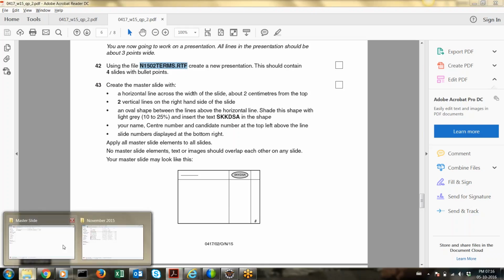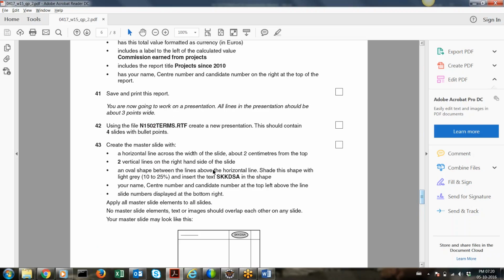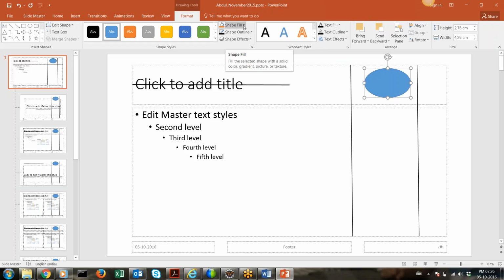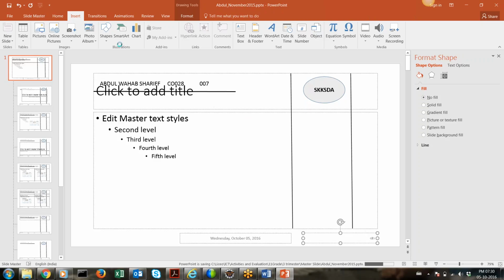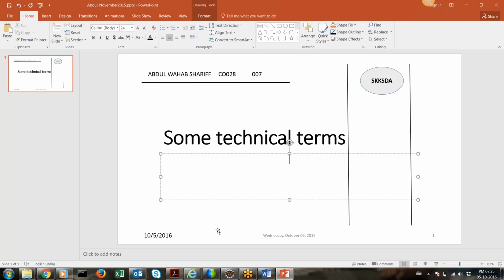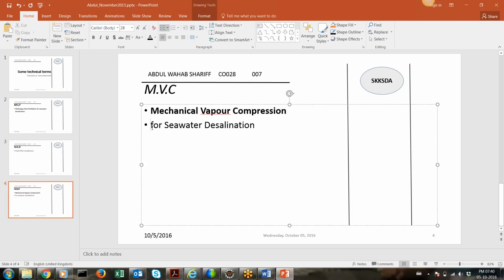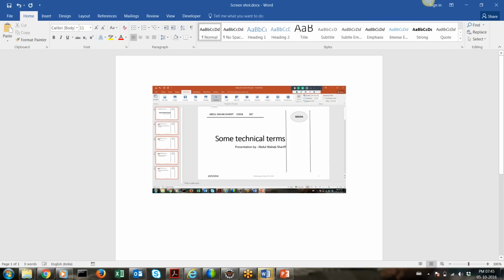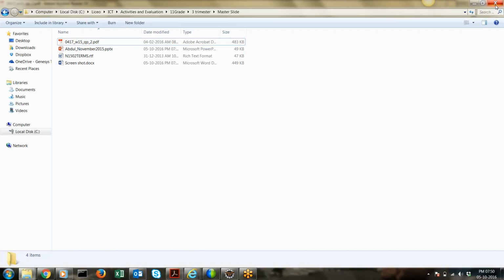Master Slide November 2015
Master Slide Activity for November 2015 ICT Cambridge.